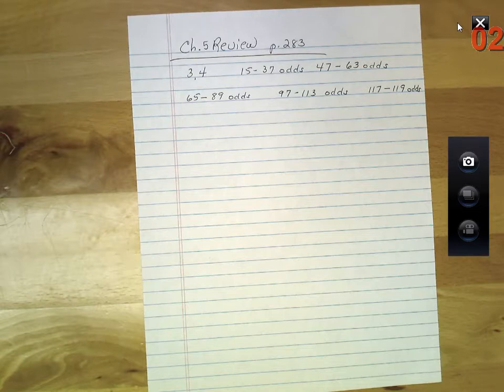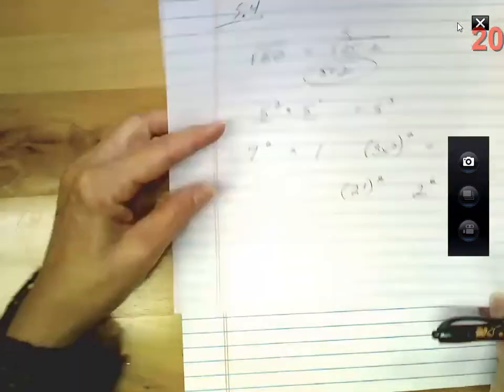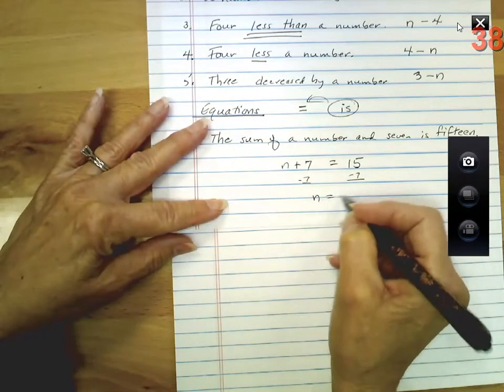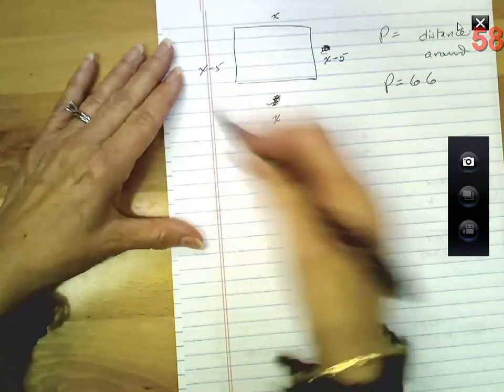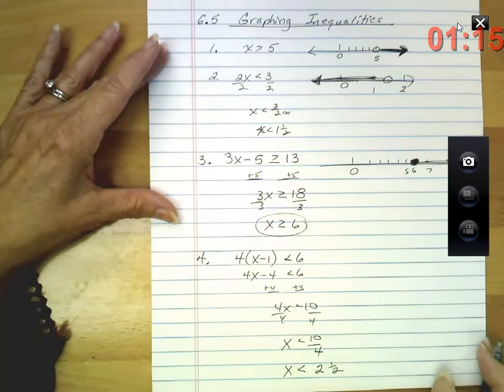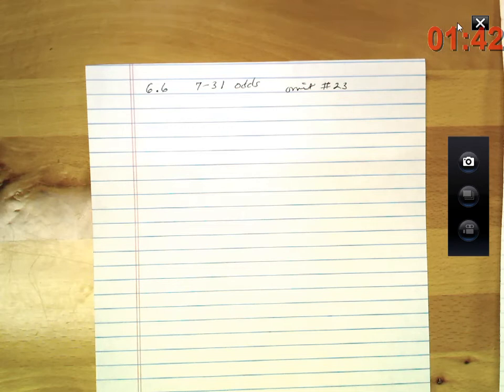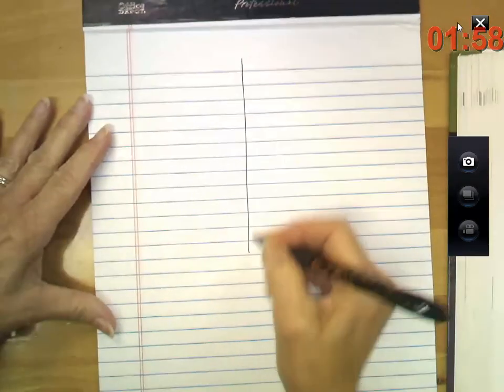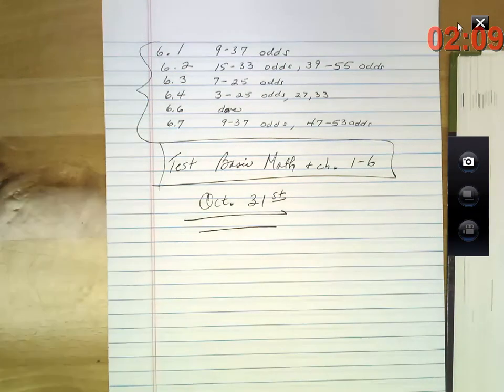Oct 17 Pt 1